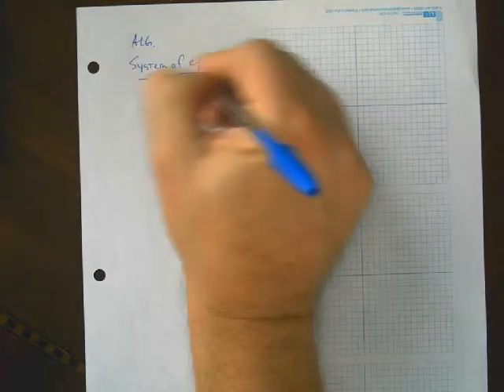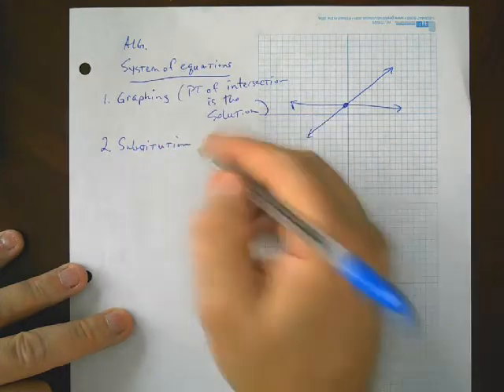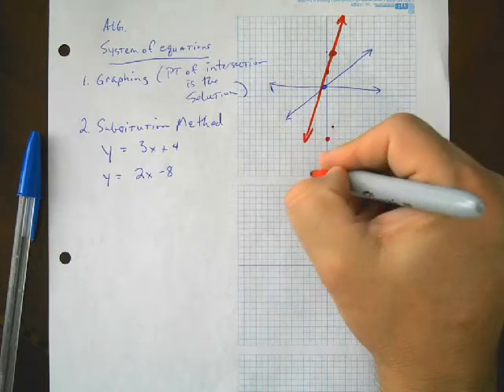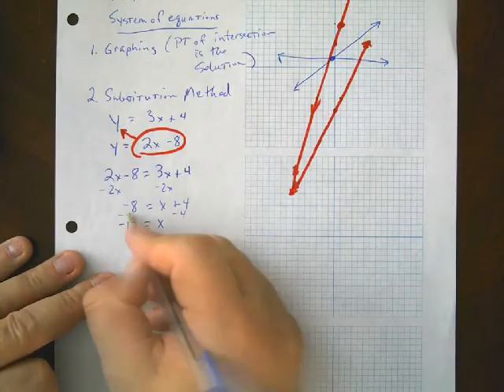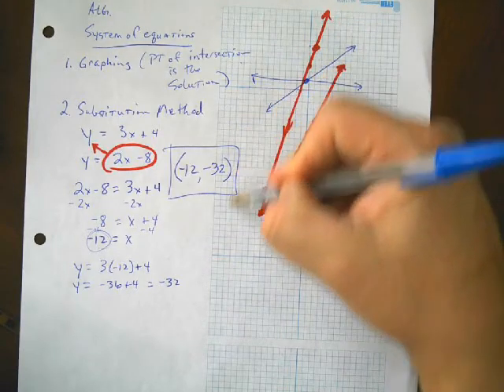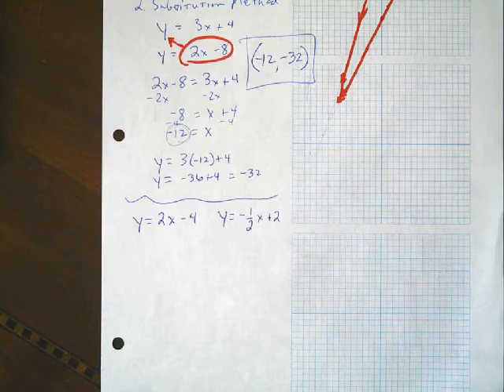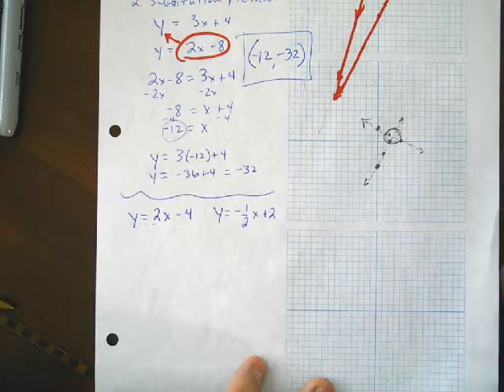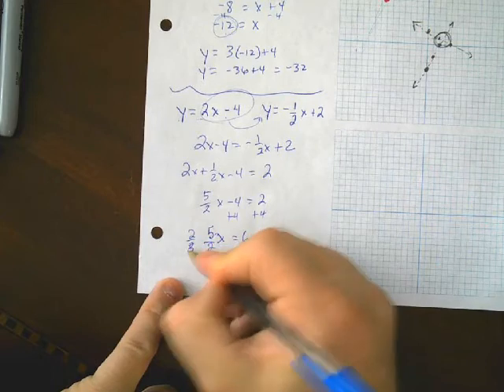System of Equations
Alg 1 Off Semester